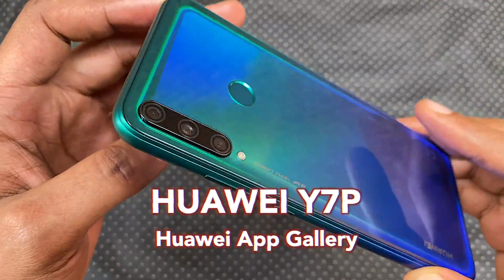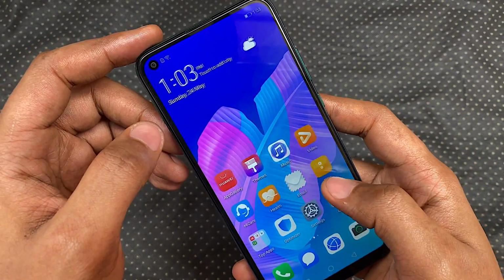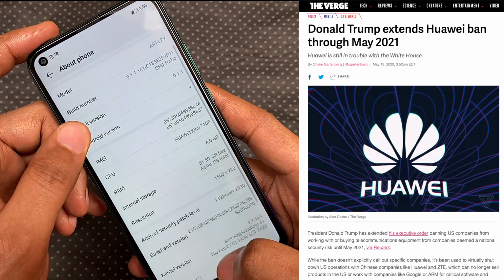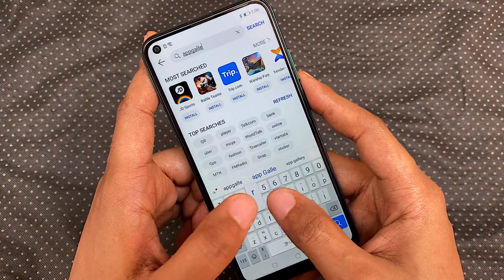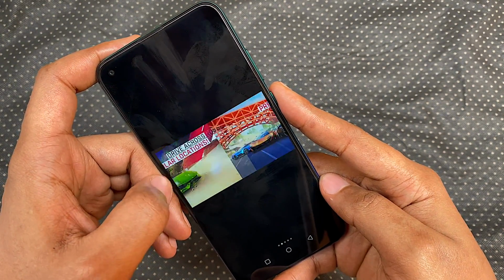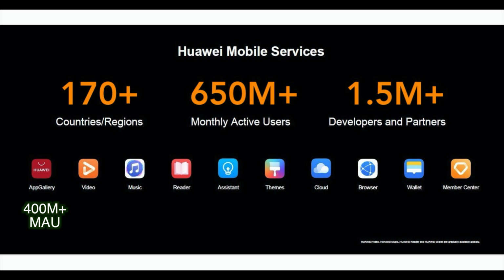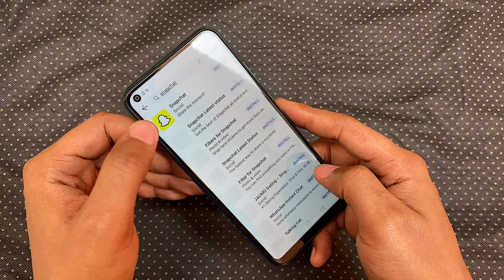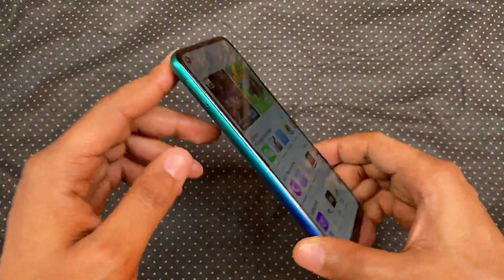Facts About Huawei App Gallery & HMS - Living Without Google Mobile Services / Play Store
Facts About Huawei App Gallery & HMS  - Living Without Google Mobile Services / Play Store. Huawei App Gallery will shock you but in a good way.

The Huawei Y7p isn't the first device to ship without Google Mobile services following the Huawei/Google ban last year but it is the first on the Nigerian market. This is a brief introduction to the  3rd Largest App Store in the World - Huawei App Gallery, to learn what it's all about and how similar/different it is to the Android  Play store that you're used to. Be on the look out for the Poll in this video.

Nigerian tech youtuber, Nigerian Youtuber